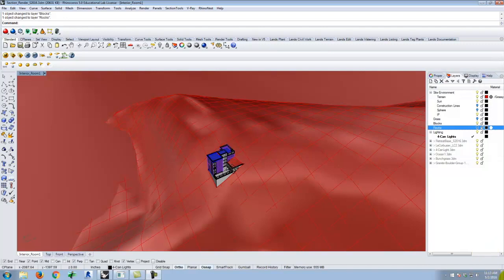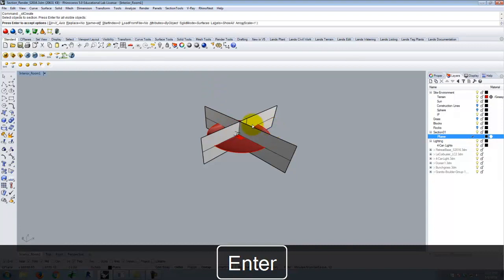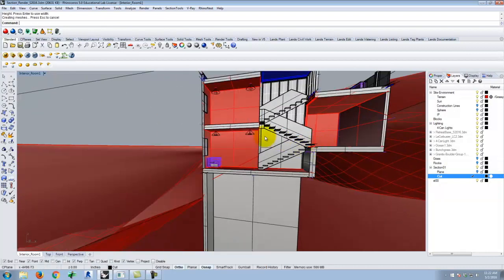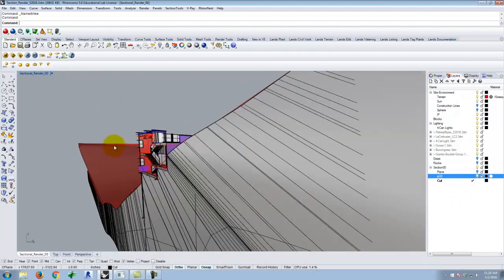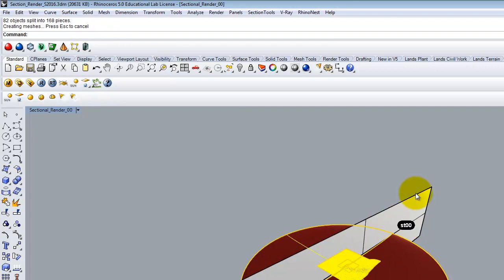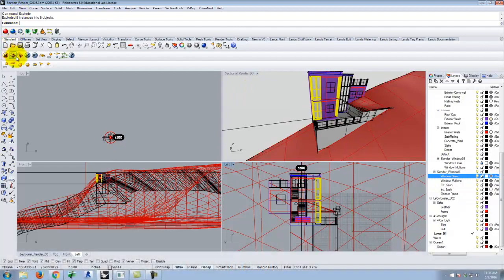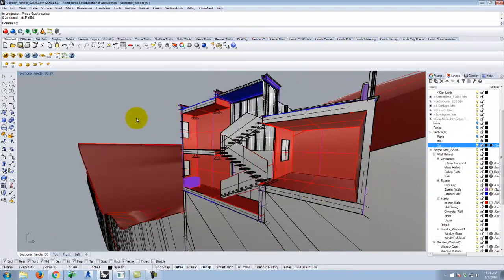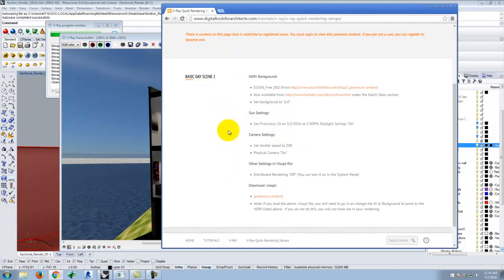Lecture 226 - Sectional Renderings (Spring 2016)